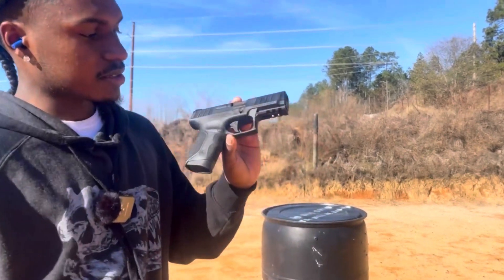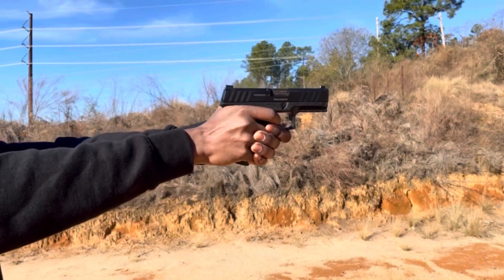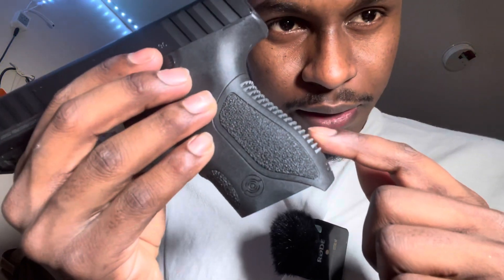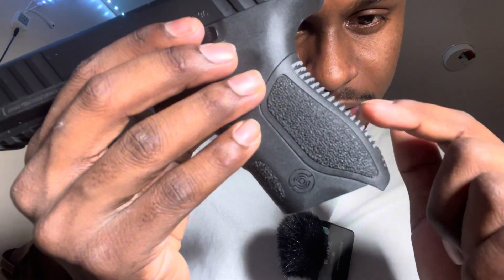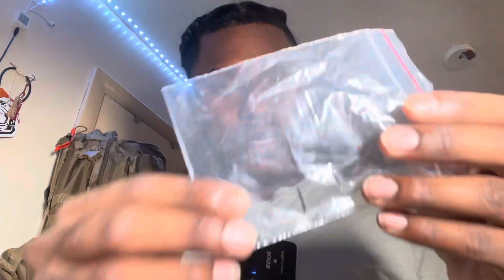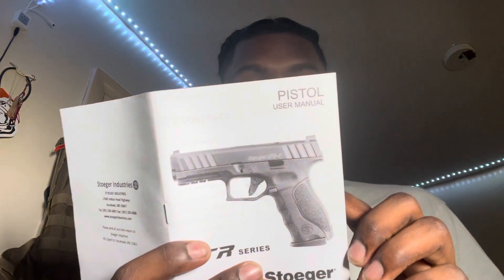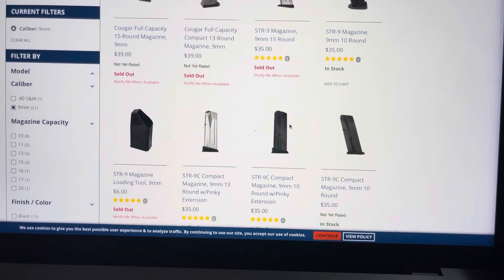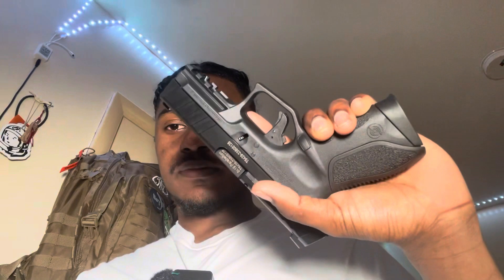$150 STR-9C Steal Of The Year?